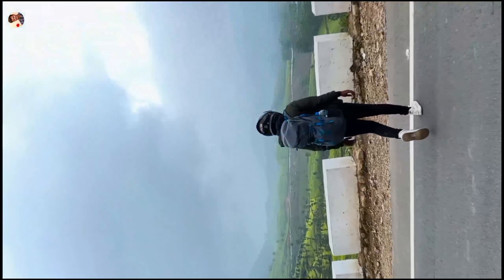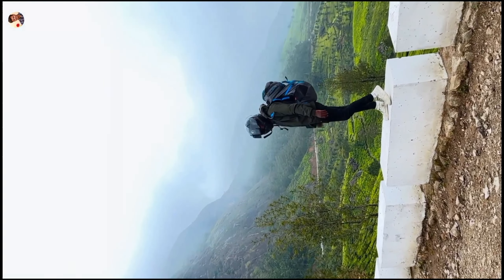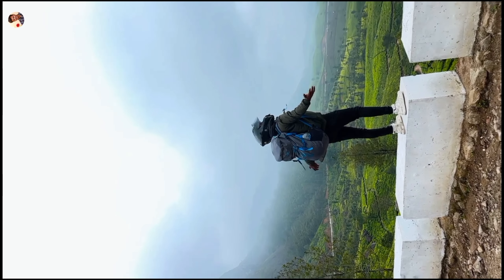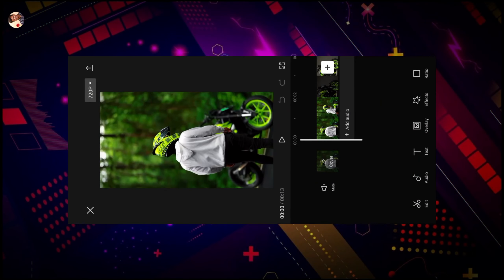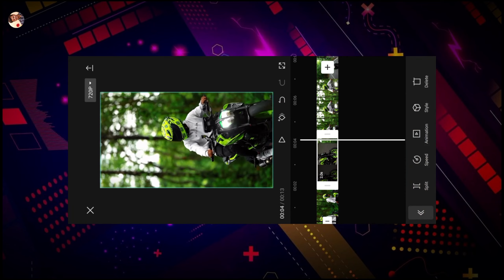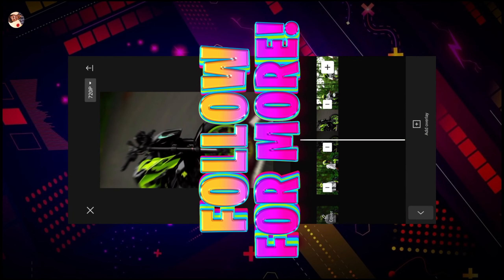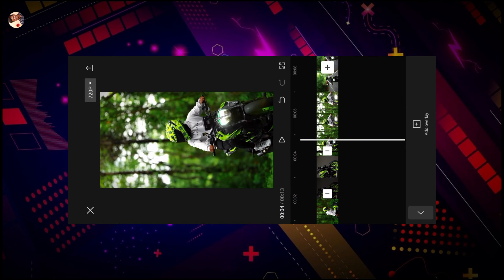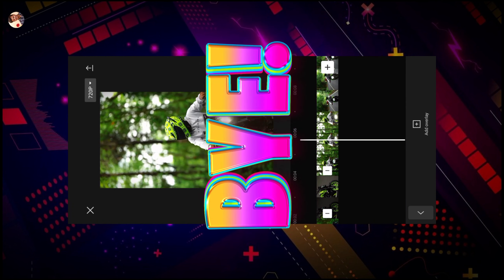Trending Travel Reels Zoom+Rotate Effecct Tutorial In Capcut In Tamil | Instagram Reels Editing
🔥😉PROJECT LINKS👇😊

 LYRICS TEMPLATE LINK👇😊

Capcut Link👇😊

 FONT PACK👇😊 😊🙏

* If you (owners) want to remove this video, don't hesitate to get in touch with us directly before doing anything.